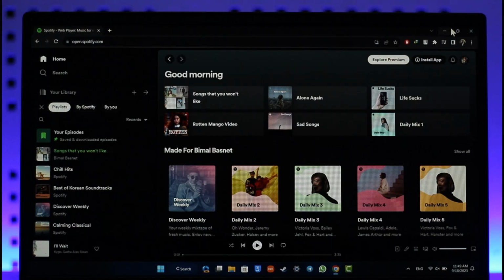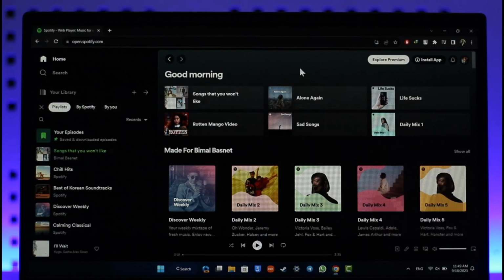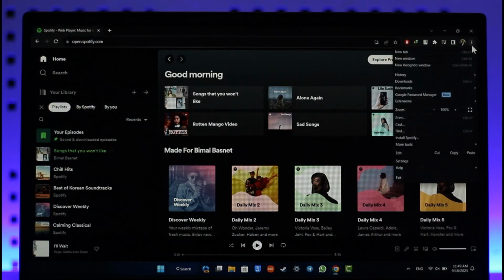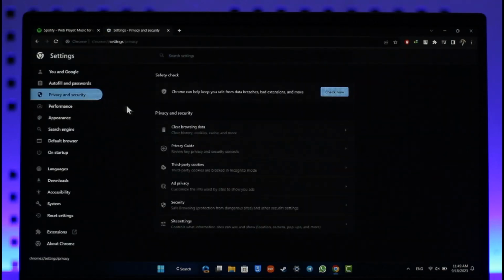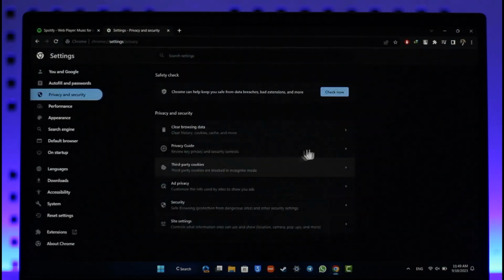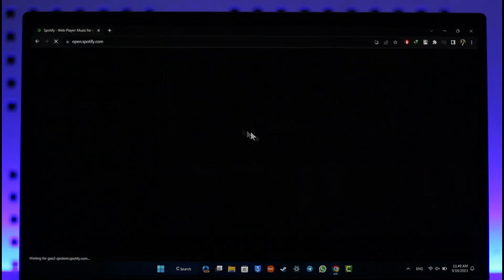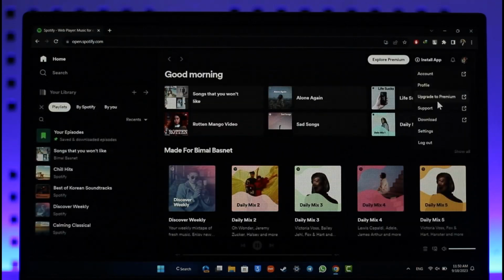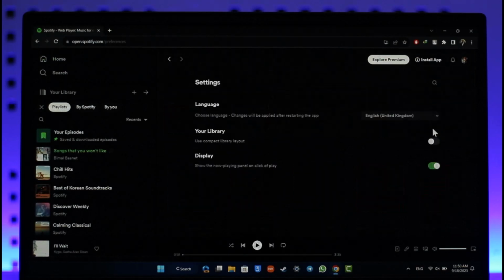How to Fix Spotify Not Playing Music !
This video guides you through an easy step-by-step process to fix if Spotify is not playing music. So make sure to watch this video till the end.

~ Chapters:
0:00 Introduction
0:13 Fix Spotify Not Playing Music
1:04 Conclusion